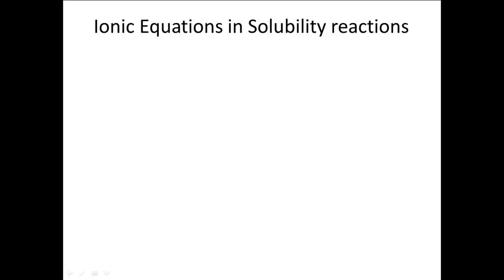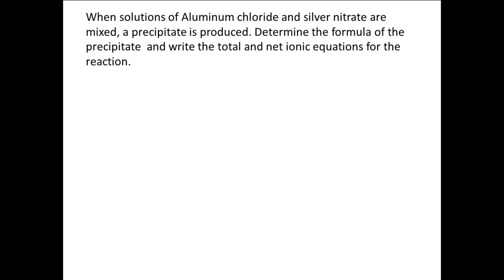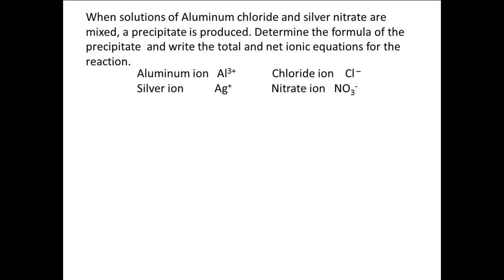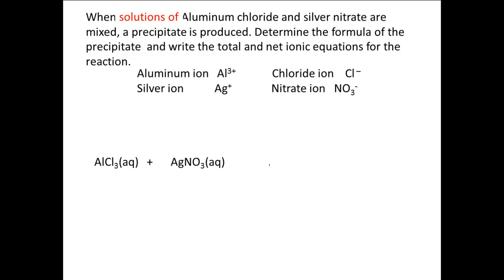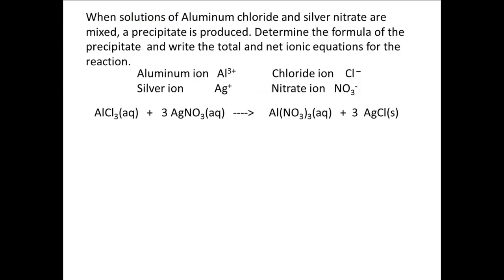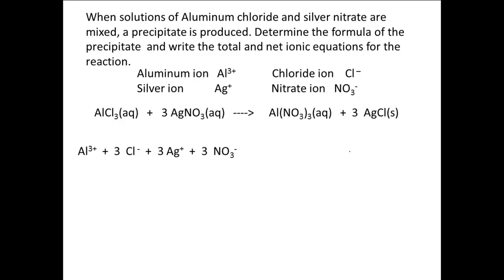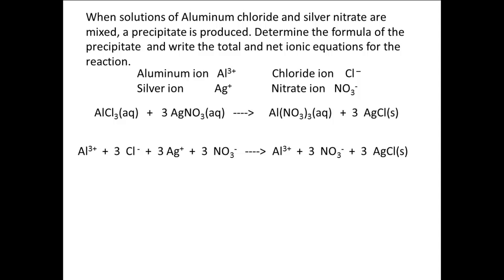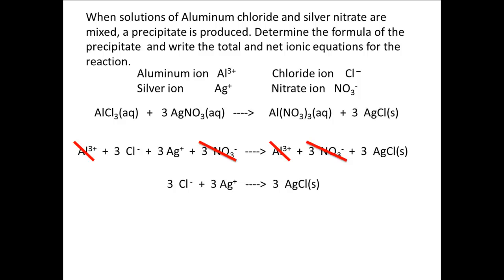Solubility and Ionic Equations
A tutorial on how to write the total and net ionic equations for a problem in which solutions are mixed and produce a precipitate